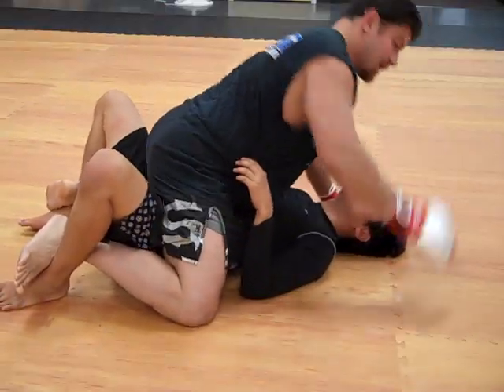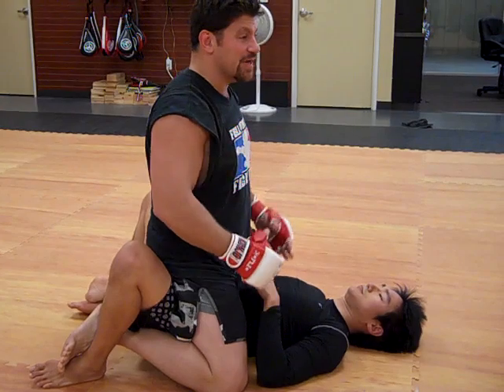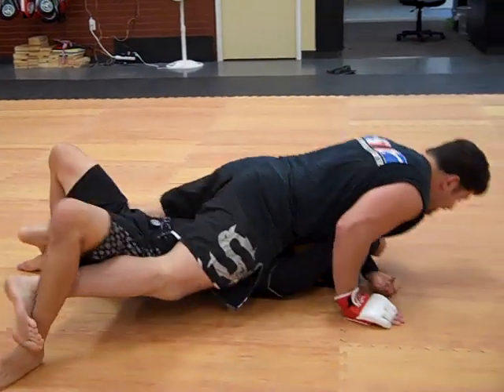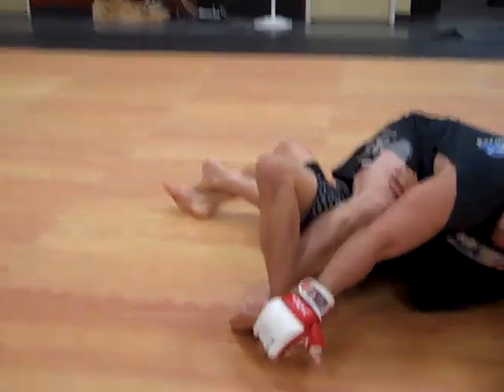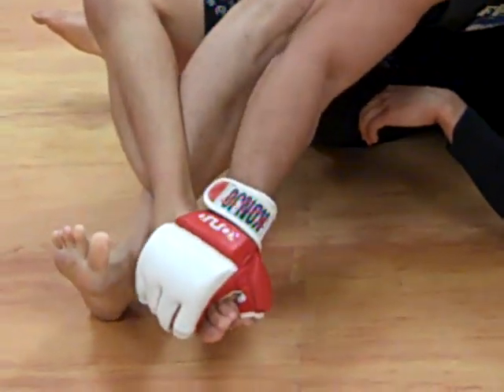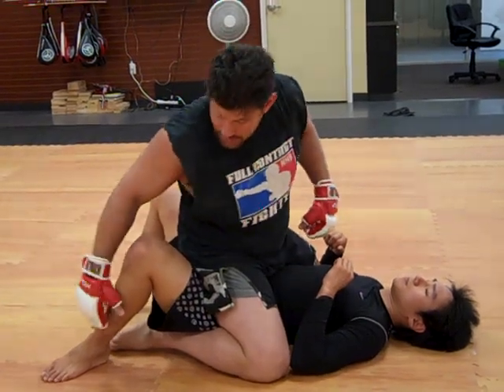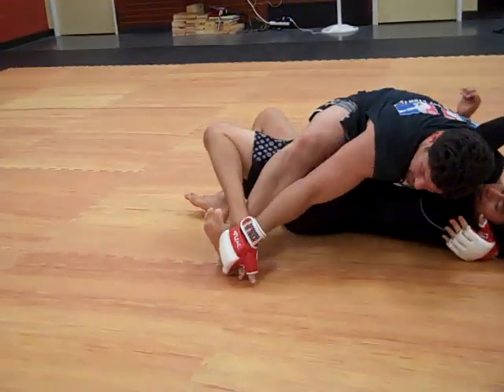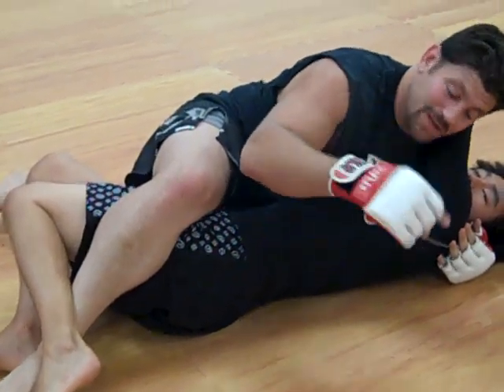Learn Jiu-jitsu & Catch Wrestling #19 Mount Leglocks Hunchback Leg Spreader Carlson Gracie Favorite!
4 1/2 Hr HIGHLY RATED Self-Defense DVD Learn Jiu-jitsu & Catch Wrestling #19 Mount Leglocks Hunchback Leg Spreader Carlson Gracie Favorite!